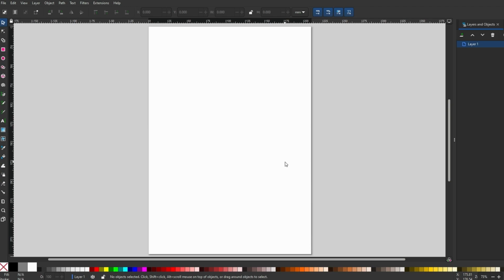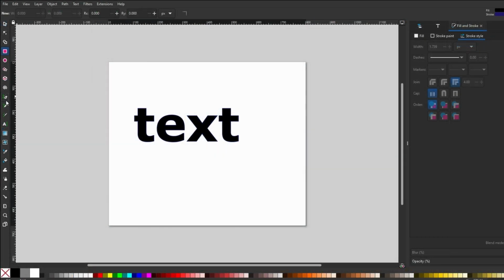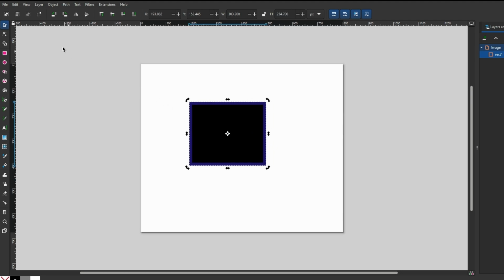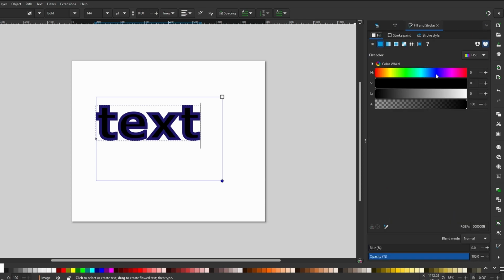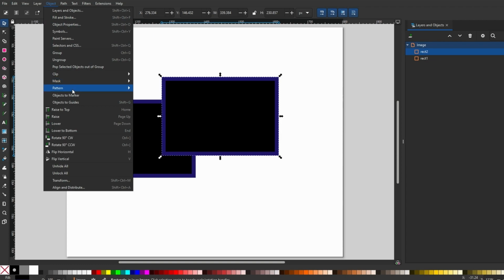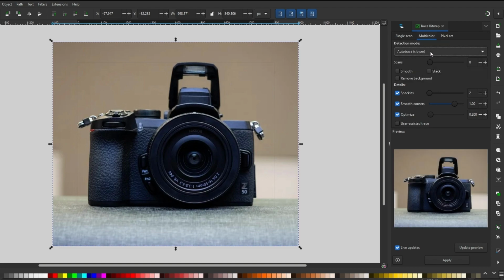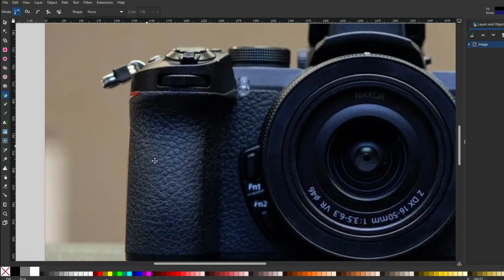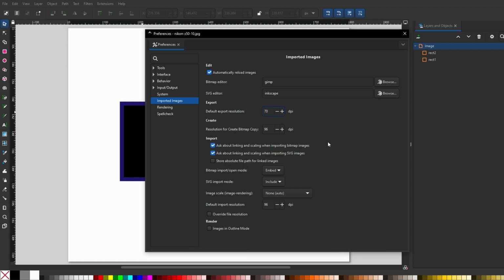Inkscape : How to | Tutorials Guide (2024)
How to Import Image  0:00
How to Flip  1:13
How to Rotate 1:45
How to Add Text 3:03
How to Arrange Elements 4:20
How to Trace Image 5:00
How to Turn Color Photo to Black & White 6:21
How to Remove Background 6:51
How to Change Default DPI 7:44